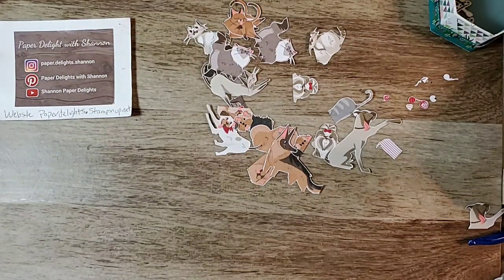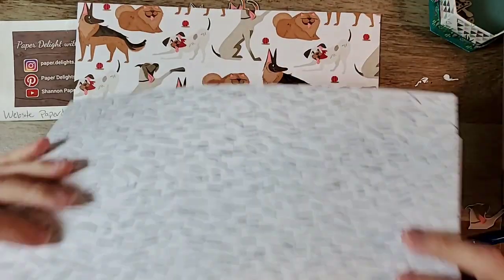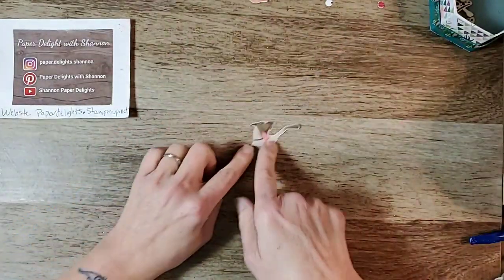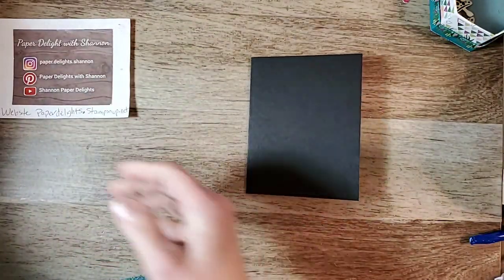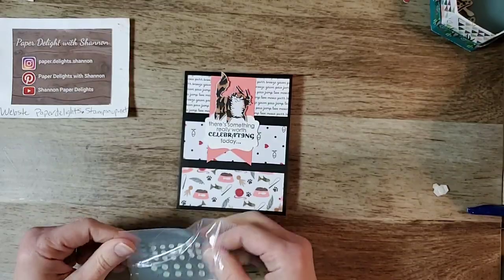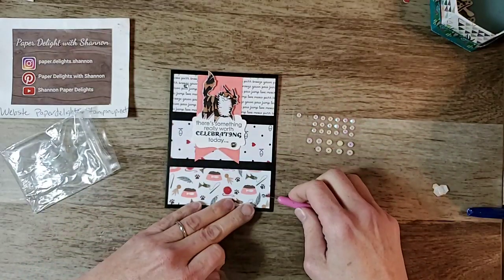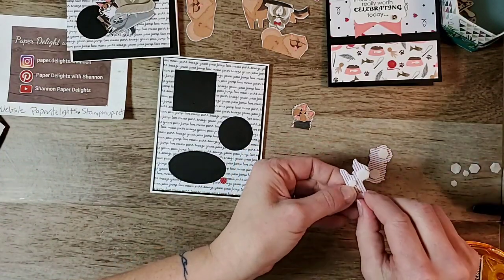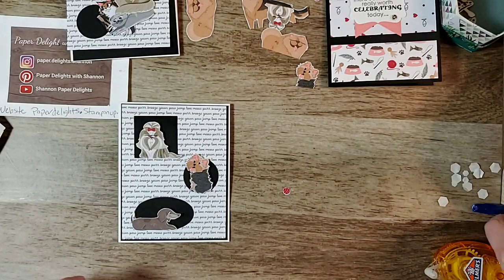Playful Pets designer paper.